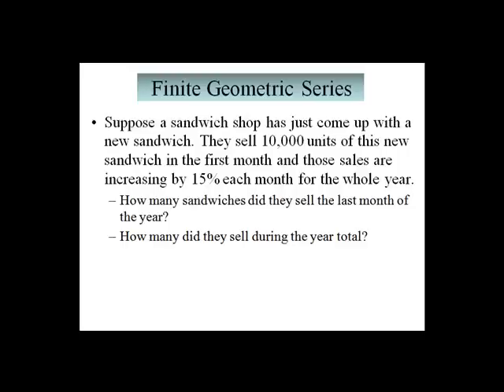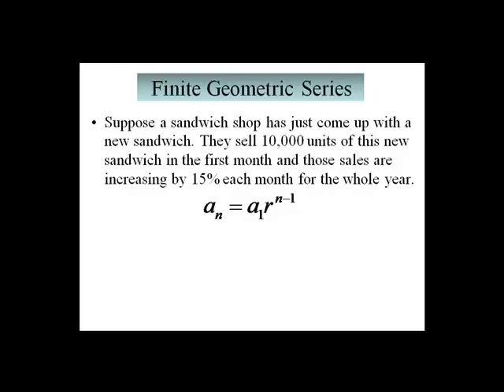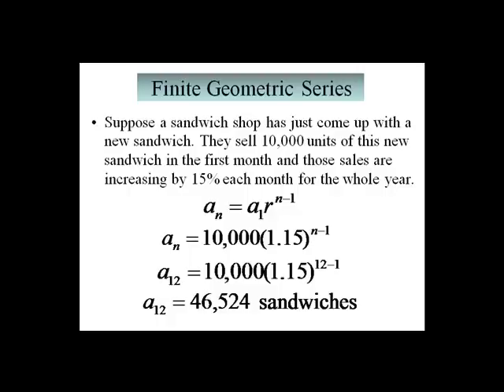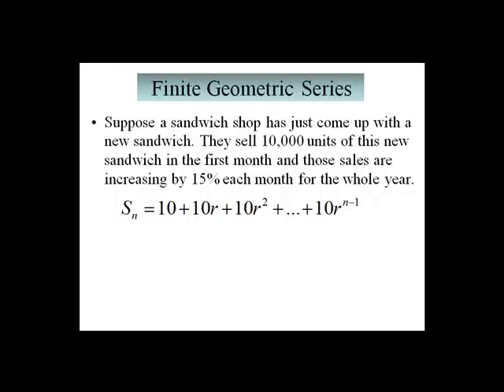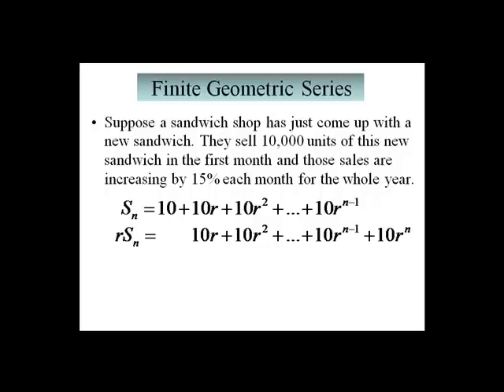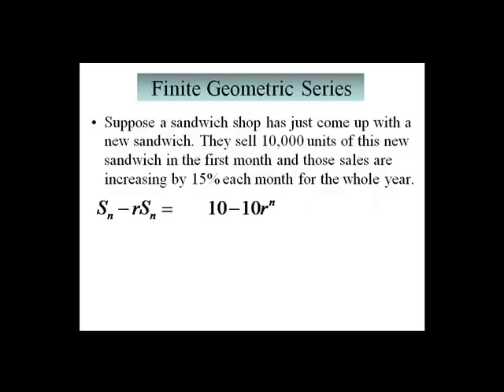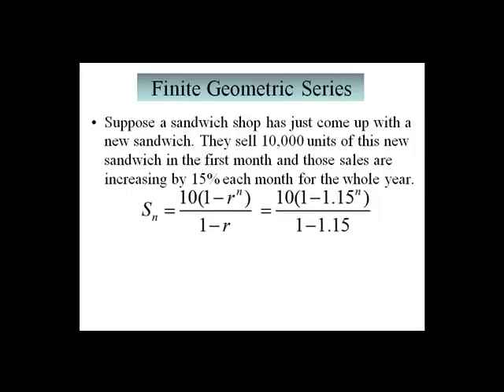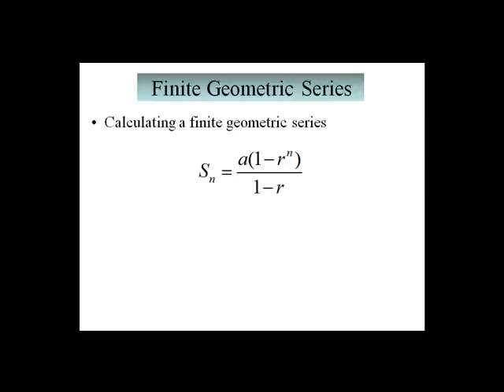Finite Geometric Series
Deriving the formula for computing a finite geometric series via an example.